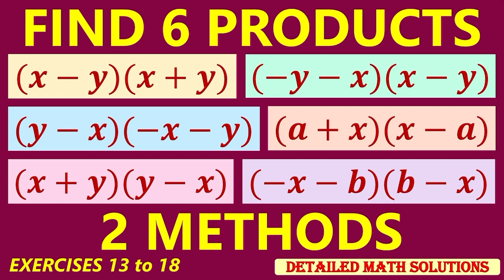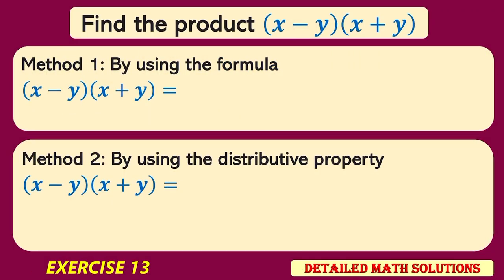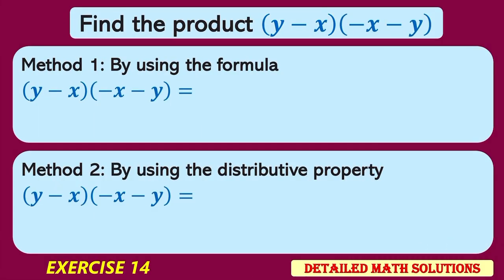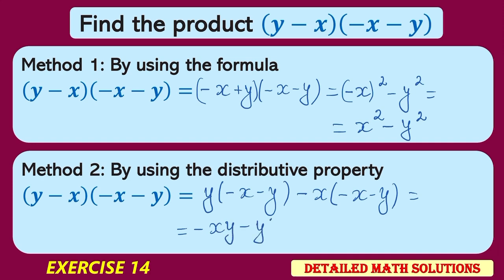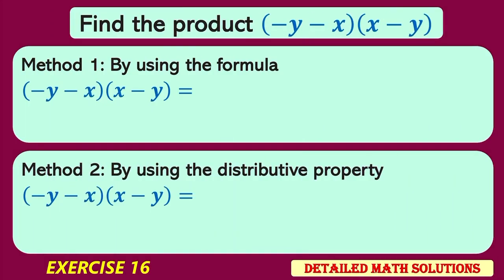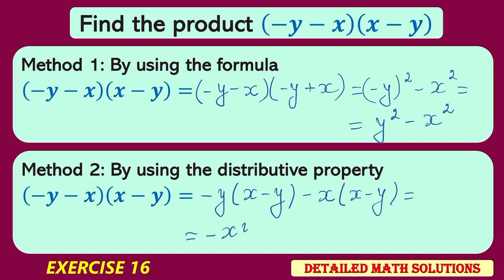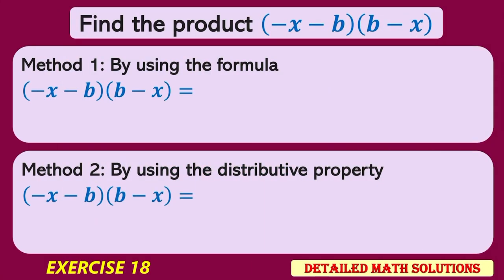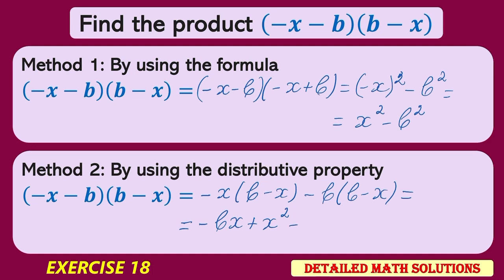Two Methods for How to Multiply 6 Binomial Sums and Differences with 2 Variables - Algebra Ex.13-18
Step-by-Step Solutions with Detailed Explanations. Learn 2 ways for multiplication of binomial sum and difference with the same two terms. Apply the formula (a+b)(a-b) = (a-b)(a+b) = a^2 - b^2 and the distributive property.